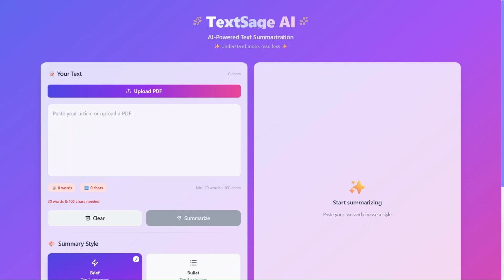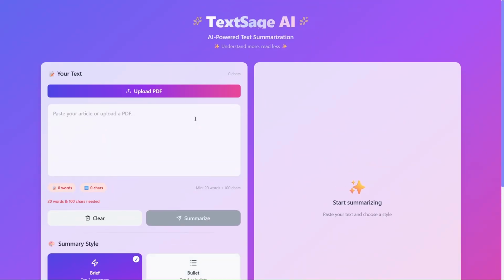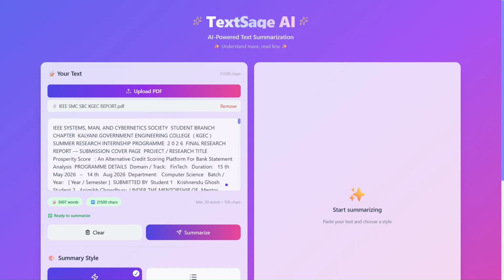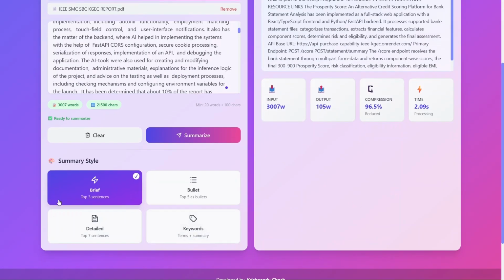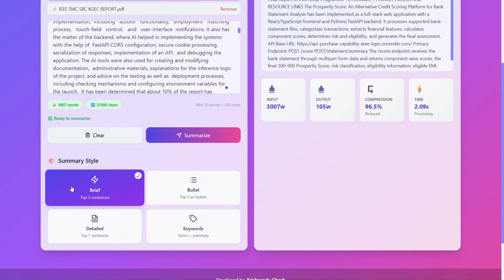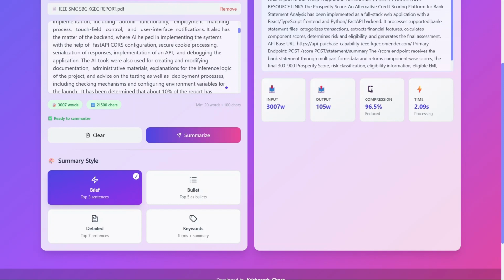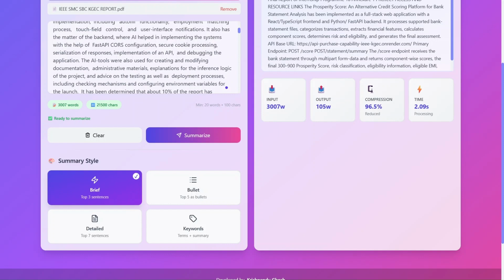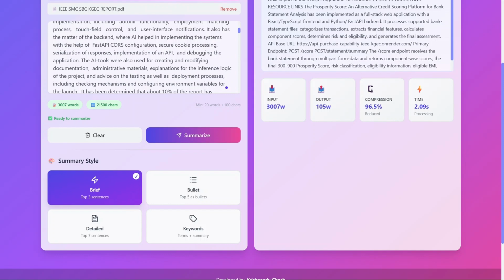TextSage AI | AI-Powered Text Summarization Tool | React, FastAPI & NLP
TextSage AI – AI-Powered Text Summarization Tool

🚀 Welcome to the live demonstration of TextSage AI, an AI-powered NLP platform designed to transform lengthy text into concise, meaningful, and context-aware summaries.

✨ KEY FEATURES

🔹 AI-powered text summarization
🔹 PDF upload and text processing
🔹 Multiple summary styles
🔹 Brief summaries
🔹 Bullet-point summaries
🔹 Detailed summaries
🔹 Keyword extraction
🔹 Sentiment analysis
🔹 Text classification
🔹 Entity recognition
🔹 Semantic analysis
🔹 Responsive and user-friendly interface

🧠 HOW TEXTSAGE AI WORKS

The system processes textual data through an NLP pipeline:

Input Text → Text Preprocessing → NLP & Semantic Analysis → Feature Extraction → Ranking → Smart Summary Generation

TextSage AI helps users quickly understand important information from long articles, documents, PDFs, research material, reviews, and other textual content.

💻 TECHNOLOGY STACK

Frontend:

⚛️ React.js
🎨 Tailwind CSS

Backend:

🐍 Python
⚡ FastAPI
🟢 Node.js
🔗 REST API

Artificial Intelligence & NLP:

🔍 Keyword Extraction
🏷️ Entity Recognition
😊 Sentiment Analysis
📊 Text Classification
🔗 Semantic Analysis

🎯 APPLICATIONS

• Document Summarization
• Research Assistance
• Article Summarization
• PDF Content Processing
• Review Analysis
• Text Classification
• Information Extraction
• Productivity and Content Analysis

This project was developed as a full-stack AI and NLP application focused on real-time text processing and intelligent information extraction.

📅 Project Date: February 2026